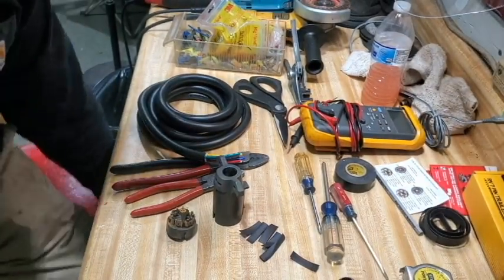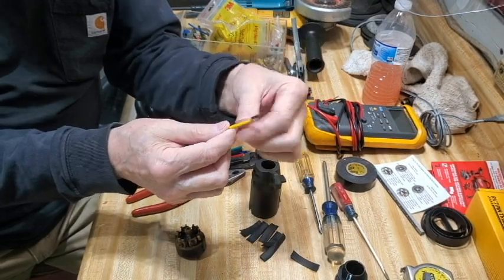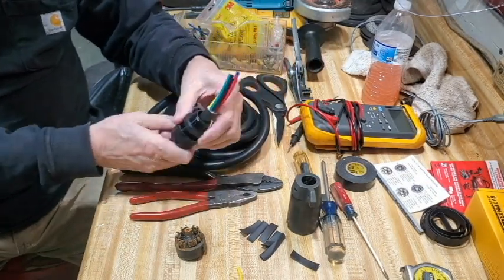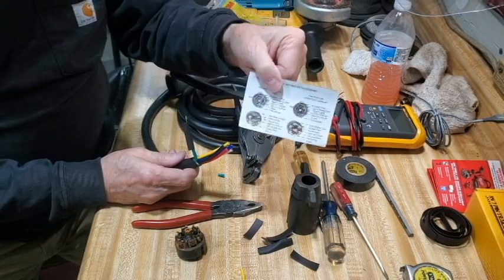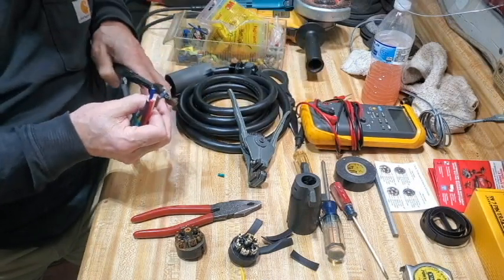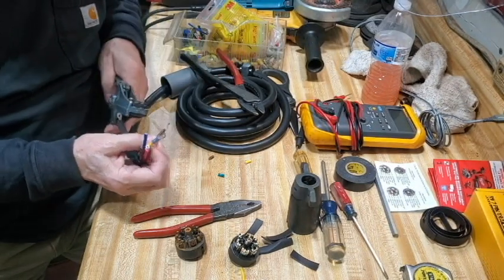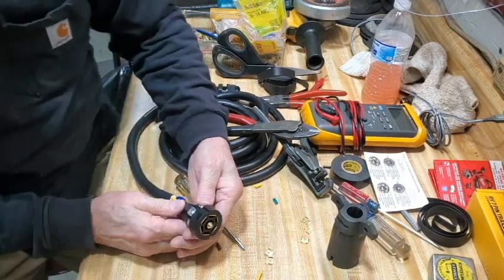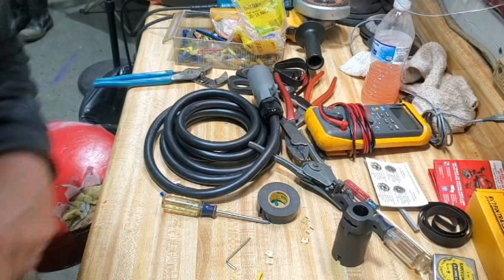7 Pin Trailer Plug Installation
Here I show the detailed installation of a 7 Pin trailer Plug onto the correct type of cable.